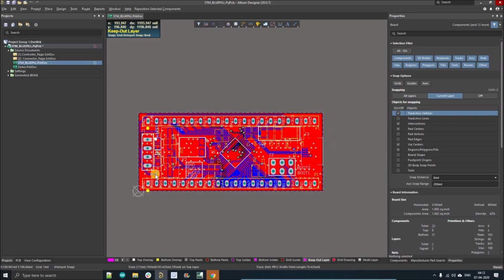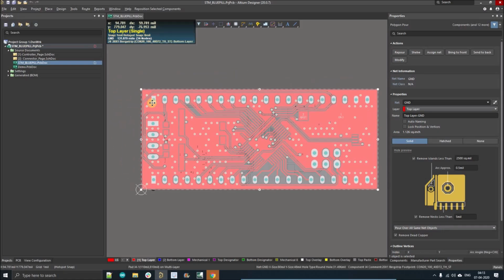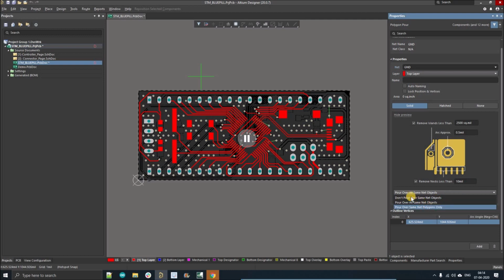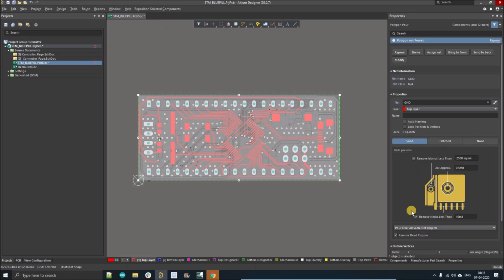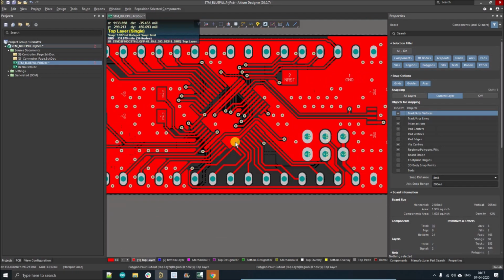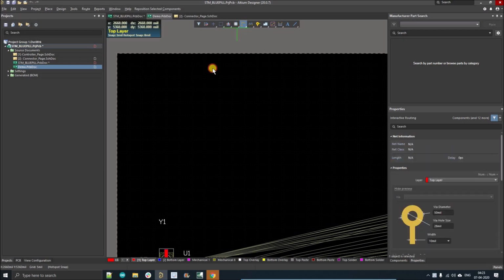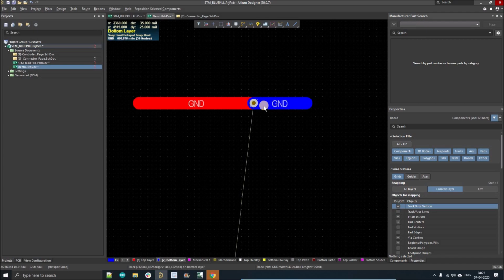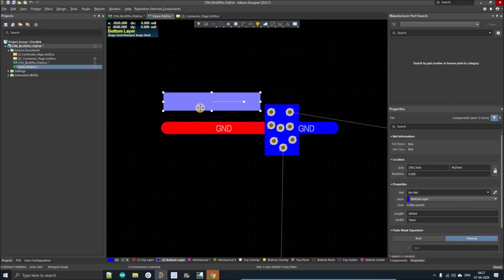Polygon Pour, Cutouts and Copper fills | Altium Designer Tips #23 | Sponsored By "Nextpcb.com"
NextPCB is one of the most experienced PCB manufacturers in China and has 15 years of experience with UL & ISO9001 & ISO4001 Certified to ensure the PCB quality of your project.

In this series, we'll be going to discuss 100 Altium Designer Tips and Altium designer tools by using that designing will be very easy. Enjoy Altium designer Tutorials How to Use Polygon Pour, Cutouts and Copper fills in Altium